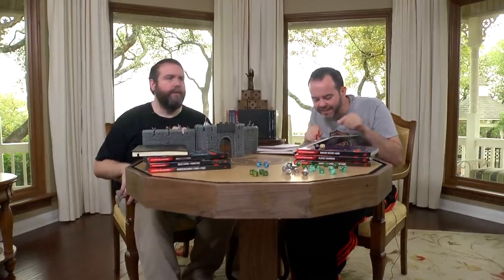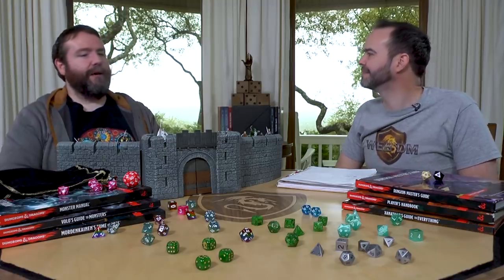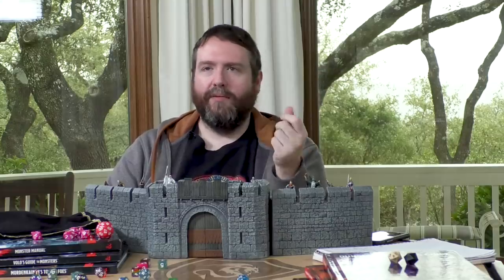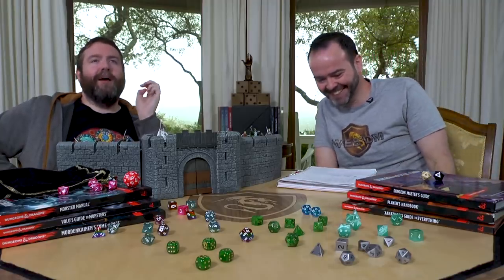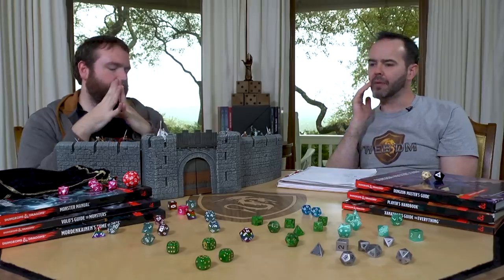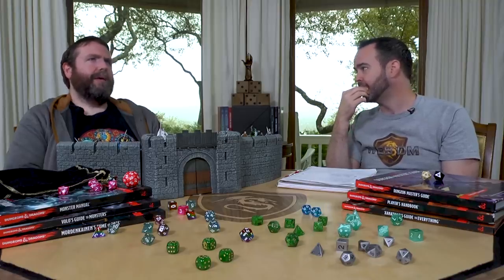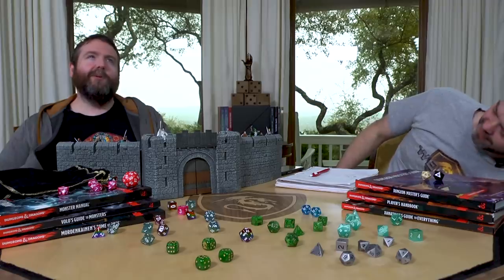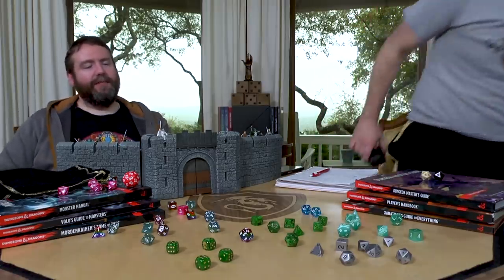Abjuration Magic in 5e Dungeons & Dragons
Abjuration magic is the underdog of all the D&D spell schools - it's about barriers and protection.  What it lacks in pizzazz, it more makes up for in power and usefulness. At long last, here is the conclusion of our 5e Dungeons and Dragons Magic School series on the Abjuration magic school!

5e Dungeons & Dragons is here to stay, and Web DM is here to help!!! Jim Davis & Jonathan Pruitt have been playing Dungeons & Dragons for a combined 30+ years, and on Web DM they demystify, dethrone, and defrock this Dungeon we call Dragons! Join Pruitt & Jim as we kick down the door and talk some serious Dungeons & Dragons!